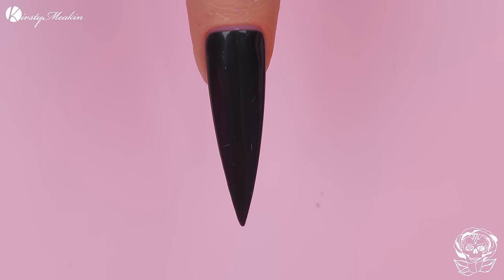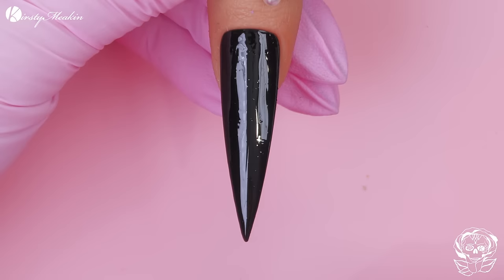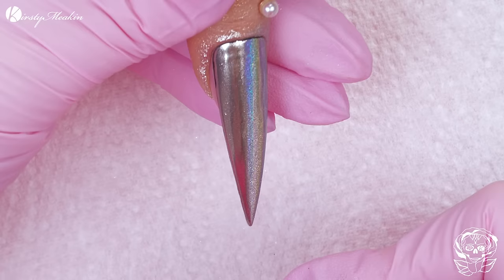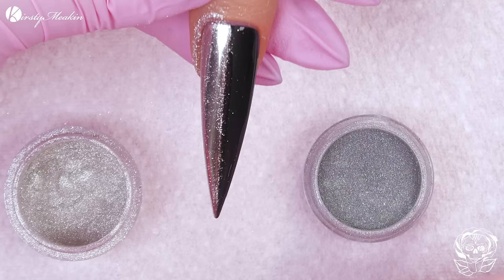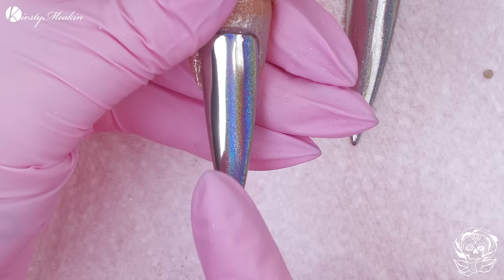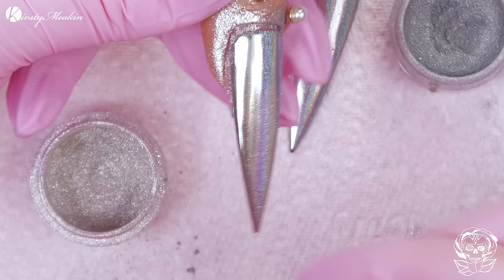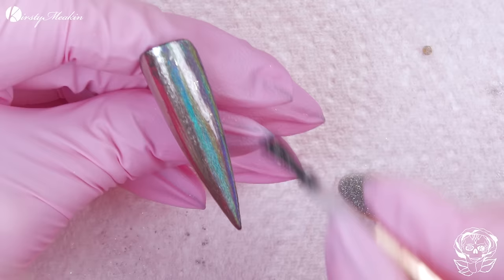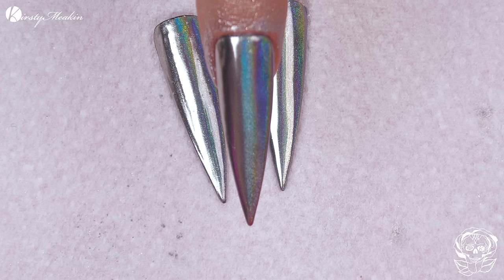How to Apply Chrome that will last!! (until your next appointment)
Hiya Duck in today's video it’s all about making chrome last! Until your next appointment let's get cracking!

So I have a black nail here Chrome always works best over a dark color so I have used Void I have also given this a base coat and ill be doing 3 nails on one nail ill be curing for 10 seconds this will really under cure the topcoat and prevent the Chrome from being as shiny as well as leaving bubbles in the surface of the topcoat that will be able to see after the chrome has been applied

Then ill cure the topcoat on my nail for the full 30 seconds and this should look pretty good and shiny but that chrome will be sitting on top of the cured topcoat so it won’t have the Chrome locked into the nail and will be exposed to the same beatings your hands take and because its a topcoat adding topcoat again won’t stick.

And then for my final nail ill give the topcoat a 20-second cure ill apply the chrome powder and then I can cure the topcoat for the remaining 10 seconds and really lock that chrome powder into the topcoat and will have a really high shine but it will also last until your next appointment

Now at this point I take my base coat and apply that make sure you got to get any chrome in your base coat else it will be ruined and then you can give that a final topcoat and that’s it I hope this helps you get a nice long lasting chrome and that’s it for this video and ill catch you in the next one! T’Rah Duck!

Lots a Love KM xoxox

💅💋💅 MY PRODUCTS 💅💋💅

The Nail Brand - That Shine

📦Amazon products📦